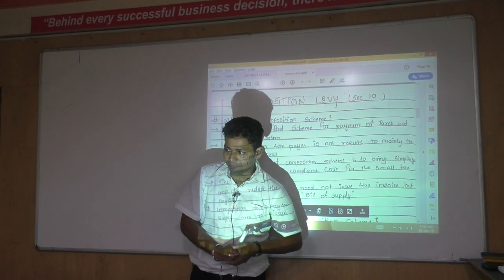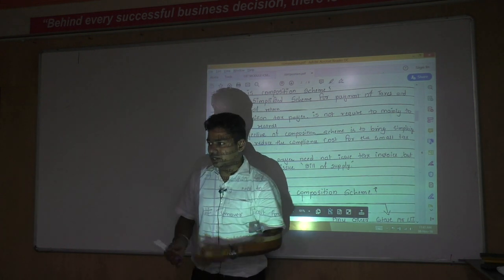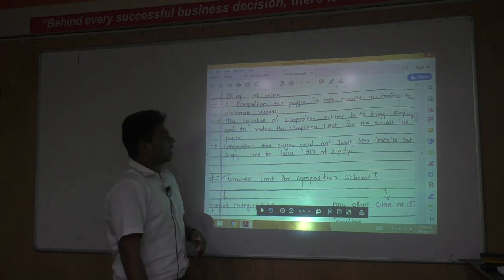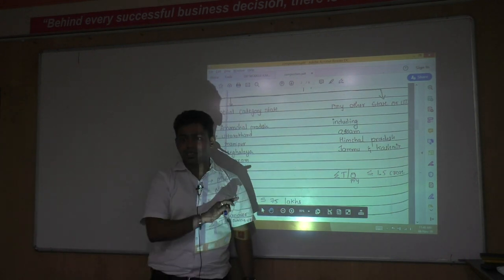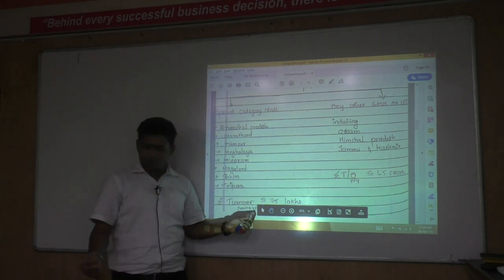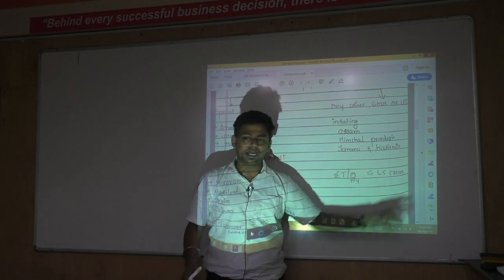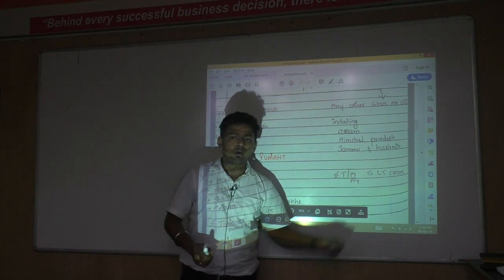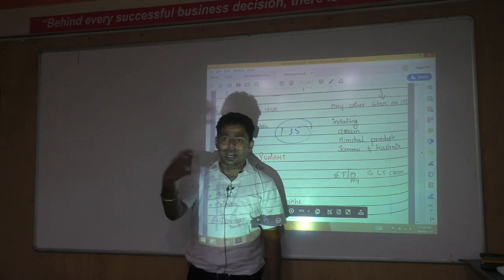Lecture 22 : GST_December 2019_By CA Ram Patil (CA,CS,CMA)